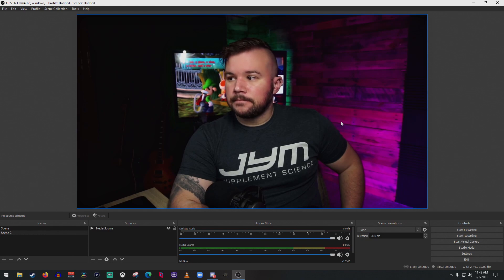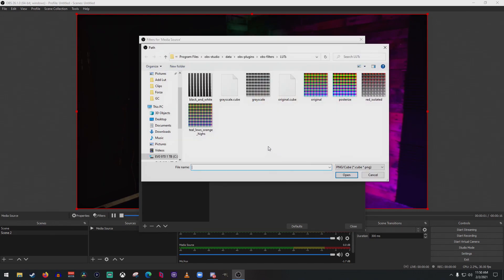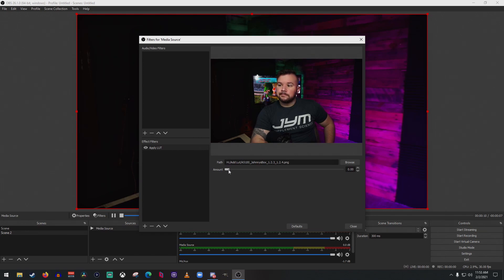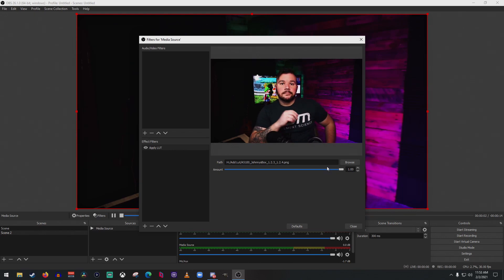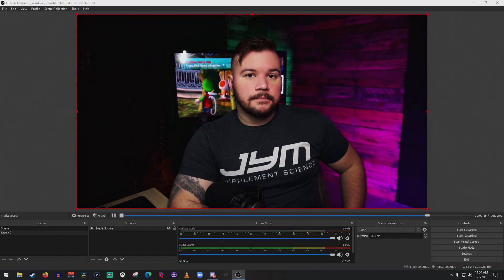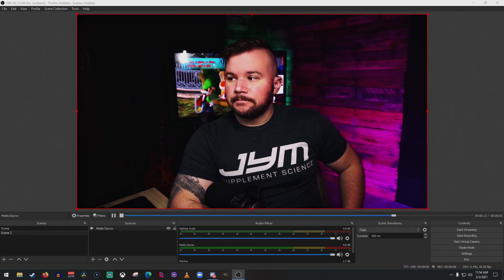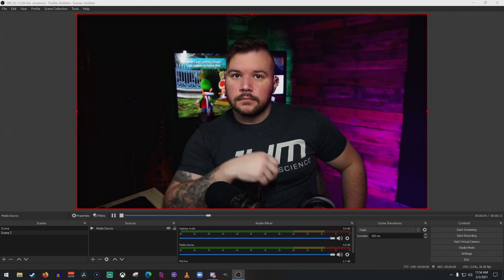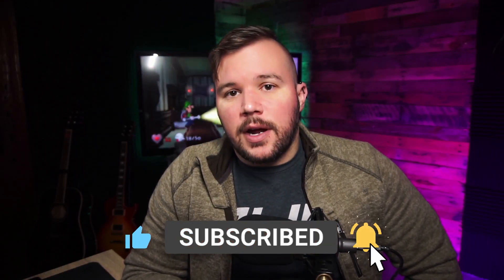How to improve your Webcam Quality while Streaming and Recording // OBS LUT Tutorial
Want your webcam or mirrorless camera to look pro on stream? In this OBS tutorial Jordan guides you through setting up an underutilized filter that lets you apply a LUT to your camera improving quality and colors! The LUT used in this video can be found in the Johnny's Box Discord Server below.

SOCIAL

We shot this video in a similar style to Alpha Gaming, EposVox, Ashnichrist, and Gael LEVEL in parts. We have been influenced by content creators like Bitwit, Nutty, Wild4games, and Linus Tech Tips.